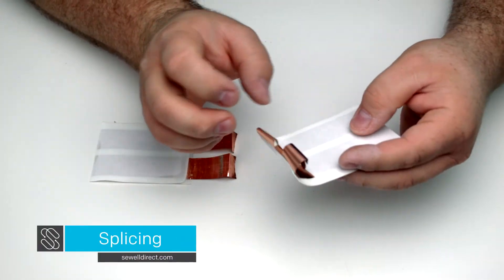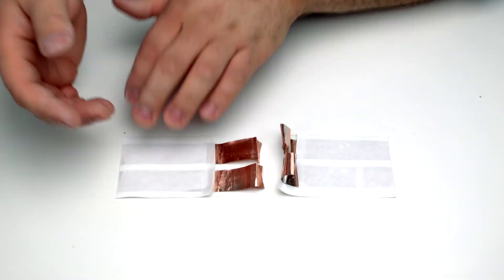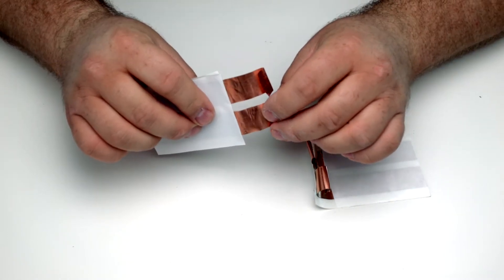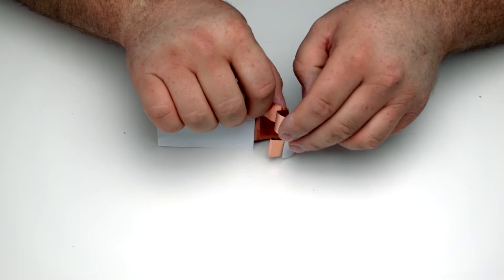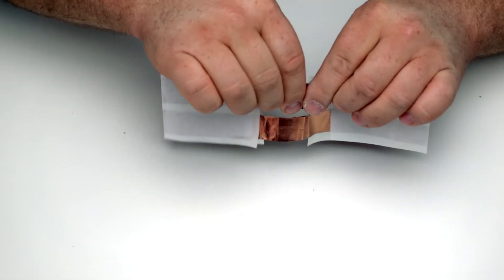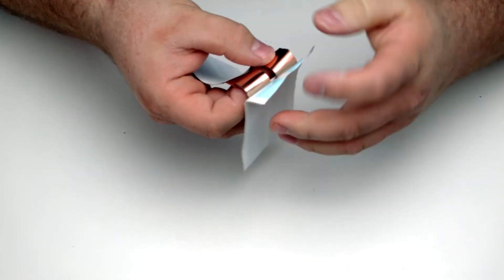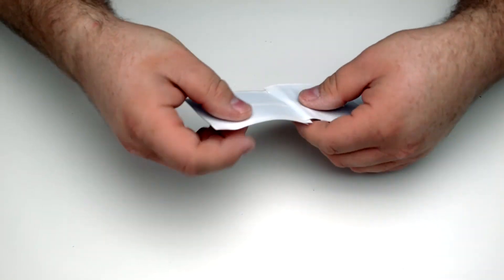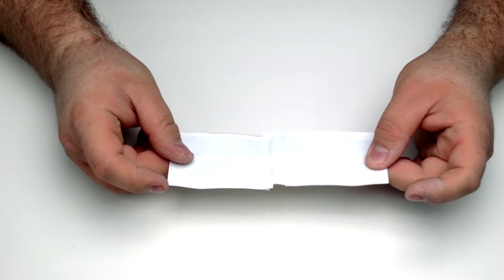Ghost Wire - Splicing Two pieces together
Learn how to splice two pieces of Ghost Wire together.
NOTE: This method is to be used as a last resort. It is usually worth getting a longer piece of Ghost Wire rather than spending the time and effort it takes to splice together. It will also look much nicer.